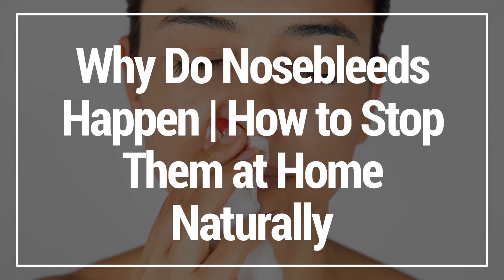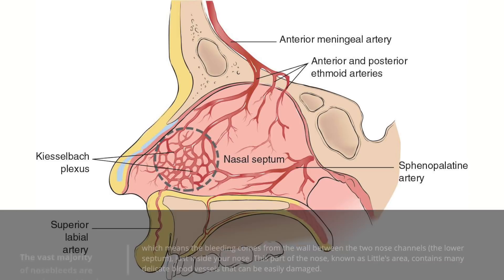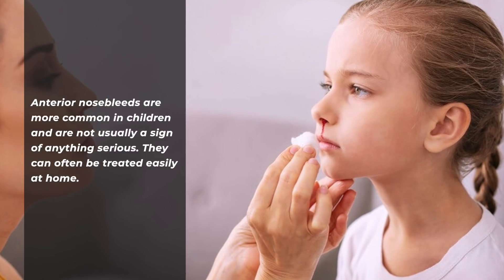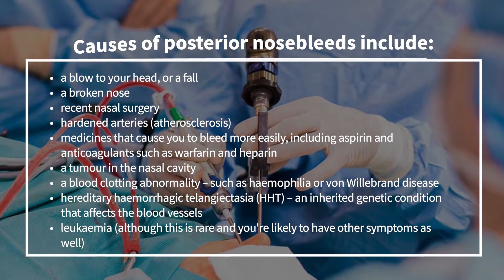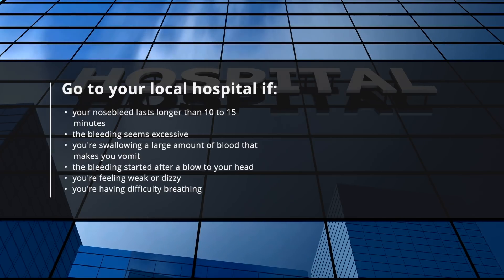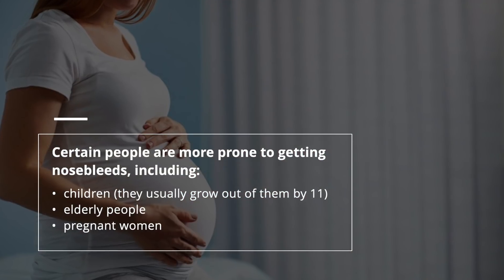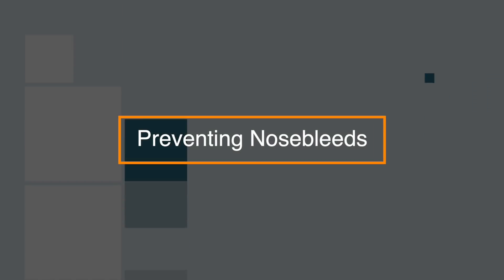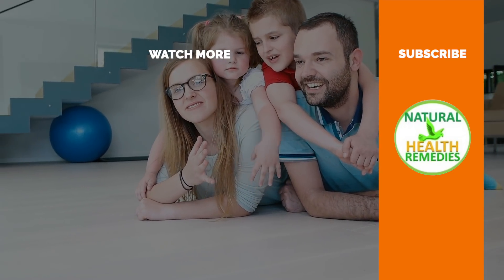Why Do Nosebleeds Happen | How to Stop Them at Home Naturally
Nosebleeds aren't usually a sign of anything serious. They're common, particularly in children, and most can be easily treated at home.
Causes of nosebleeds
Nosebleeds can be caused by a number of different things. It's not always possible to identify the exact reason why one occurs.
Nosebleeds can start just inside your nostrils (anterior) or at the back of your nose (posterior). These different types of nosebleeds tend to have different causes.
Anterior nosebleeds
The vast majority of nosebleeds are anterior nosebleeds, which means the bleeding comes from the wall between the two nose channels (the lower septum), just inside your nose. This part of the nose, known as Little's area, contains many delicate blood vessels that can be easily damaged.
The cause of anterior nosebleeds is sometimes unknown, but they can be caused by a number of things, including:
• picking your nose, particularly if you scratch the inside of your nose with a sharp fingernail
• blowing your nose very hard
• a minor injury to your nose
• a blocked or stuffy nose often caused by an infection such as a cold or flu
• sinusitis – an infection of the small, air-filled cavities inside your cheekbones and forehead
• dry air or an increase in temperature drying out the inside of your nose
• hay fever or other allergies
• high altitude
• excessive use of nasal decongestants
• a crooked nose that's either present from birth (congenital) or the result of an injury (a deviated septum)
Anterior nosebleeds are more common in children and are not usually a sign of anything serious. They can often be treated easily at home.
Posterior nosebleeds
A small number of nosebleeds are posterior nosebleeds, which means the bleeding originates from branches of arteries that supply blood to the space inside your nose between the roof of your mouth and your brain (nasal cavity).
These nosebleeds are more common in adults than children. They can be more serious than anterior nosebleeds and bleed more heavily. Medical attention may be required.
Causes of posterior nosebleeds include:
• a blow to your head, or a fall
• a broken nose
• recent nasal surgery
• hardened arteries (atherosclerosis)
• medicines that cause you to bleed more easily, including aspirin and anticoagulants such as warfarin and heparin
• a tumour in the nasal cavity
• a blood clotting abnormality – such as haemophilia or von Willebrand disease
• hereditary haemorrhagic telangiectasia (HHT) – an inherited genetic condition that affects the blood vessels
• leukaemia (although this is rare and you're likely to have other symptoms as well)
High blood pressure (hypertension) is also more common in people with nosebleeds and may make it harder to stop the bleeding, but it's not clear whether this directly causes nosebleeds.

See a doctor if:
• a child under 2 years old has a nosebleed
• you have regular nosebleeds
• you have symptoms of anaemia – such as a faster heartbeat (palpitations), shortness of breath and pale skin
• you're taking a blood-thinning medicine, such as warfarin
• you have a condition that means your blood can't clot properly, such as haemophilia
• Your GP might want to test you for haemophilia or for other conditions such as anaemia.

Go to your local hospital if:
• your nosebleed lasts longer than 10 to 15 minutes
• the bleeding seems excessive
• you're swallowing a large amount of blood that makes you vomit
• the bleeding started after a blow to your head
• you're feeling weak or dizzy
• you're having difficulty breathing
By far the most common reasons for nosebleeds are
• picking your nose
• blowing your nose too hard
• the inside of your nose being too dry (because of a change in air temperature)
Nosebleeds that need medical attention can come from deeper inside the nose and usually affect adults. They can be caused by:

• an injury or broken nose
• conditions that affect the blood vessels or how the blood clots
• certain medicines, like warfarin
• Sometimes the cause of a nosebleed is unknown.

Certain people are more prone to getting nosebleeds, including:

• children (they usually grow out of them by 11)
• elderly people
• pregnant women
How to stop a nosebleed yourself
You should:

• sit or stand upright (don't lie down)
• pinch your nose just above your nostrils for 10 to 15 minutes
• lean forward and breathe through your mouth
• place an icepack (or a bag of frozen peas wrapped in a teatowel) at the top of your nose

If you require Hospital treatment then
If doctors can see where the blood is coming from they may seal it by pressing a stick with a chemical on it to stop the bleeding.

If this isn't possible, doctors might pack your nose with sponges to stop the bleeding. You may need to stay in hospital for a day or two.

IN general when  a nosebleed stops in the next 24 hours try not to: